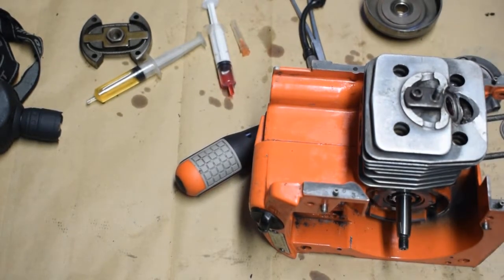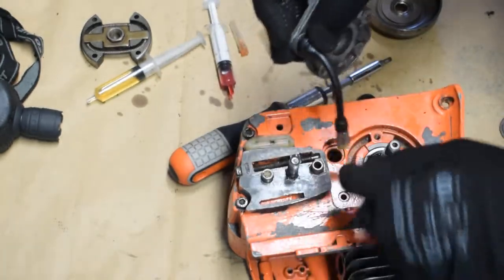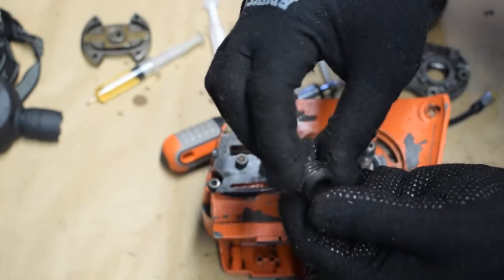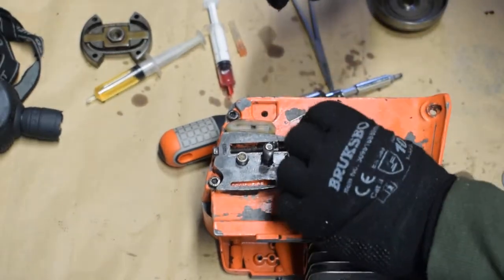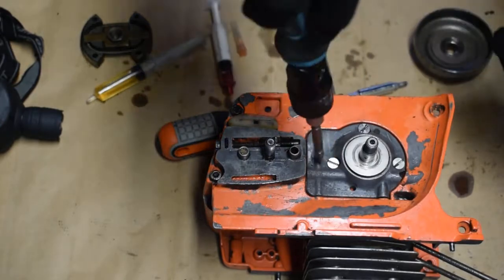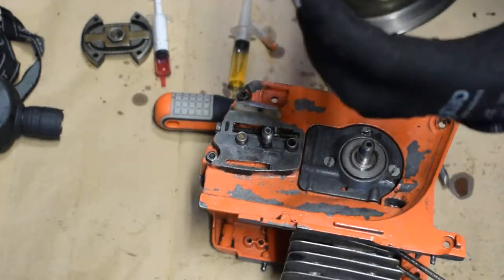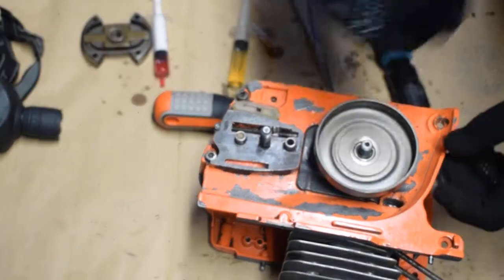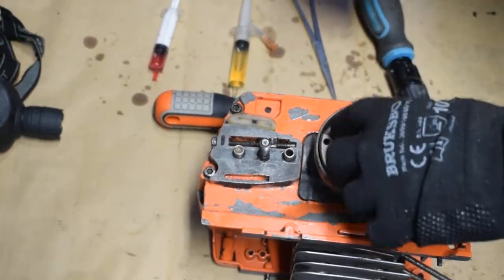Oil pump and centrifugal clutch installation | Husqvarna 44 chainsaw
The oil pump and centrifugal clutch installation on Husqvarna 44 chainsaw. Once I have cleaned every part, I started the assembly of the components back to where they were before.

Tools: slotted screwdriver and14mm ratchet combination wrench

Some of the characteristics:
Power: 2.7/2.0 hk/kW
Weight: 5.6 kg with 32 cm bar & chain
Carburettor: Walbro HDA-24, 35B or Walbro HDC-32A, 51B
RPM: 8,500 under load, 13,000 free speed after break in
Idle RPM: 2,500 - 2,822 prm
Flywheel / Coil air gap: 0.3 mm (0.012 in.)
Spark Plug: Bosch WS7F
Spark Plug Iar Gap: 0.5mm (0.020 in.)
Fuel tank: 500 ml
Fuel oil ratio: 40:1